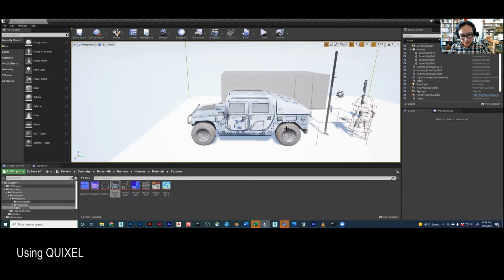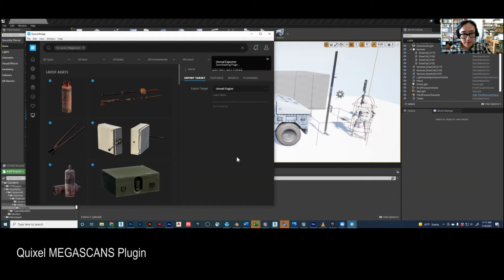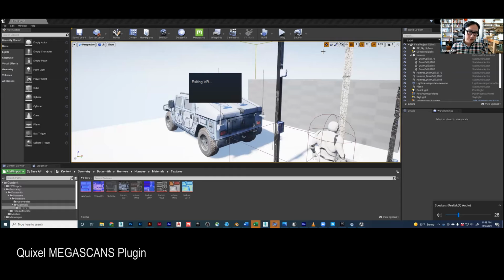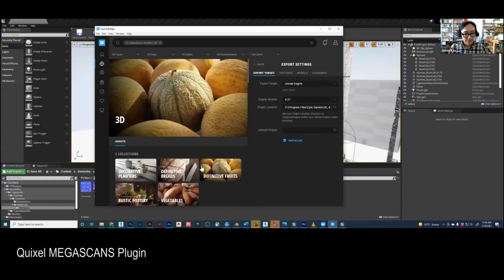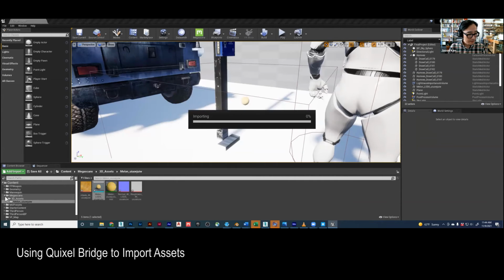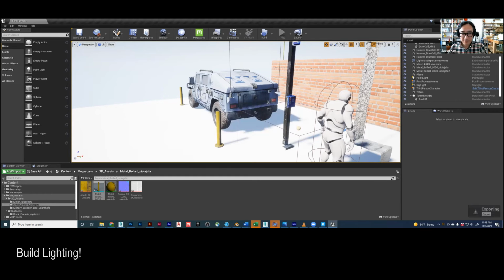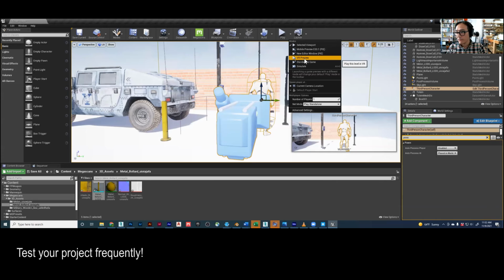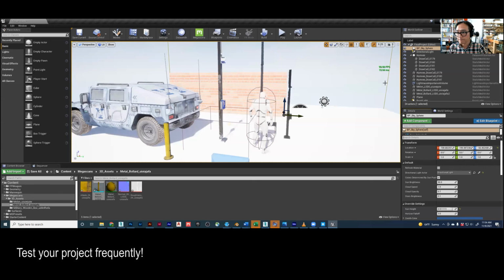1249a Virtual Futures - 05 Megascans Plugin & Quixel Bridge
Installing the Quixel Maegascans plugin to access Quixel's library of 3D assets and materials. Using Quixel Bridge to import assets directly into UE4.

00:00 Using Quixel
01:09 Installing the Megascans Plugin
04:32 Using Quixel Bridge to Import Assets
07:13 Build Lighting Often
08:13 Test Your Project Frequently